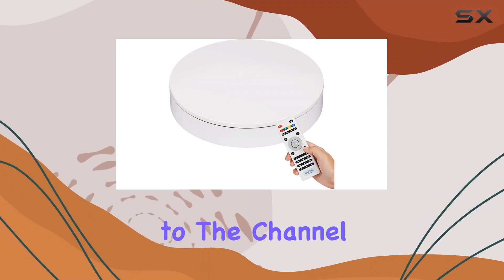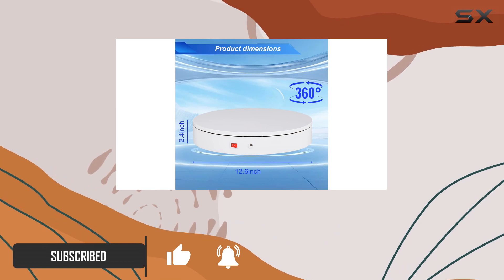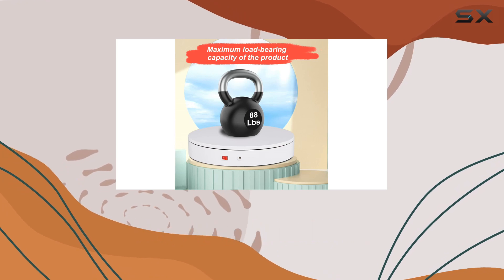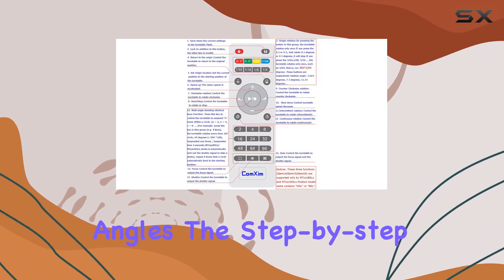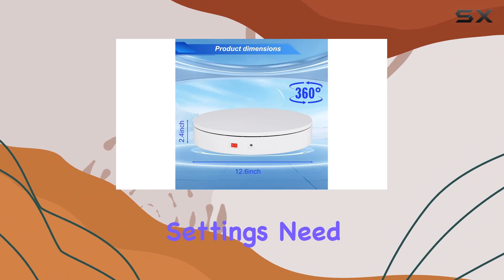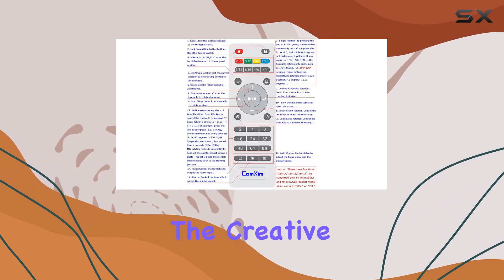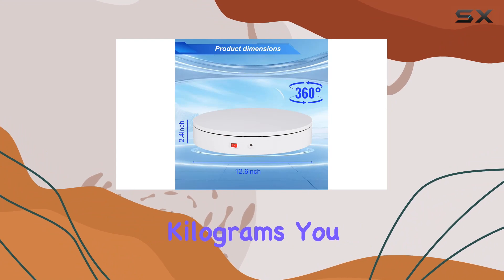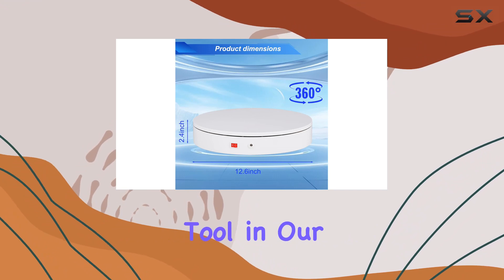Unveiling the ComXim 360-Degree Photography Turntable!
0:00 Intro
0:06 Review

Things that we mentioned in this video:
ComXim Professional 360 Degree : B07KF4QDL8